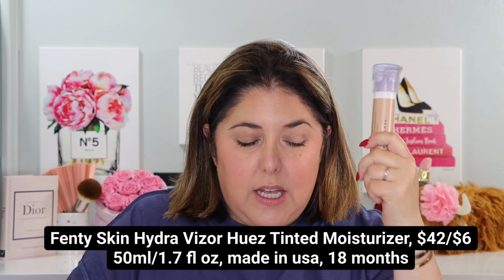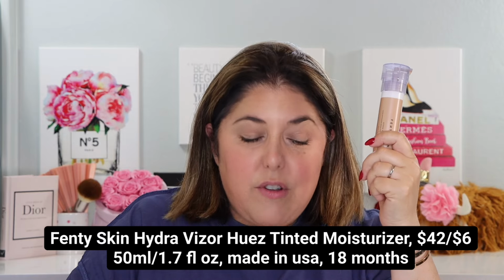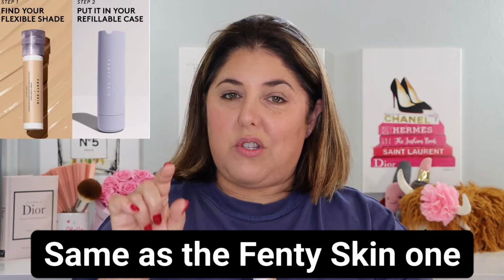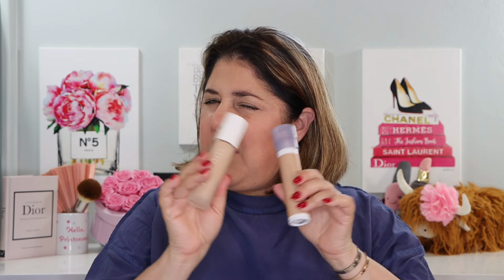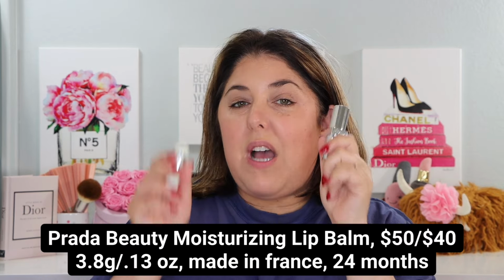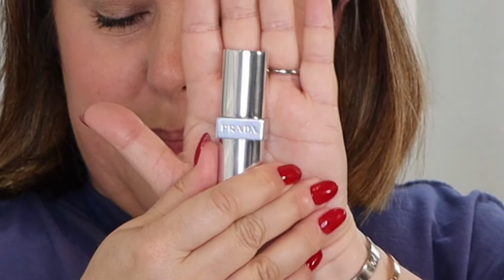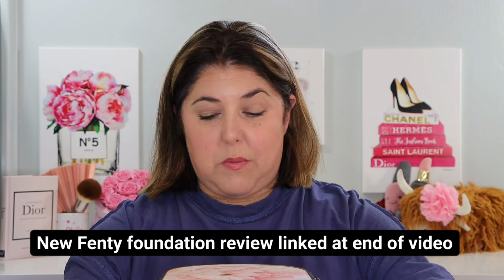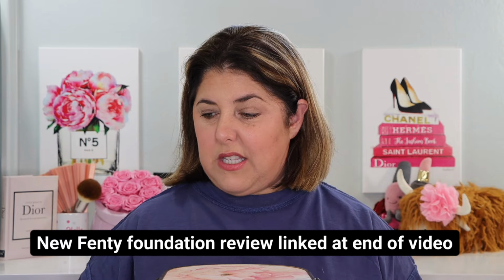NEW Fenty Skin Hydra Vizor Huez Tinted Moisturizer AND Prada Lip Balm!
Hello PRINTcesses!

**Excited to take a look at NEW Fenty Skin Hydra Vizor Huez Tinted Moisturizer AND Prada Lip Balm!**

👍 Send Me Items:
4712 E. 2nd Street # 546

WAYS TO BE A BIGGER PART OF THIS COMMUNITY!
❤️Threads @notfitforprintbeauty

TIMESTAMPS ⏰
0:00 Intro
1:22 Fenty Product Info
3:57 SPF?
4:18 Fenty Skin vs Fenty Beauty
5:01 Prada Product Info
7:37 Fenty Demo
9:04 Compared to Another Skin Tint
10:00 For Oily Skin?
10:20 First Prada Demo
11:40 Seven Hour Wear Test Is Over
12:06 Second Prada Demo
13:12 Checking on Fenty Wear
15:30 Final Thoughts on Prada

👇Products Mentioned👇

Fenty Skin Hydra Vizor Huez Tinted Moisturizer in shade 2

Prada Beauty Moisturizing Lip Balm in shades Astral Pink and Guava

My foundation matches for your reference:
Surratt 6